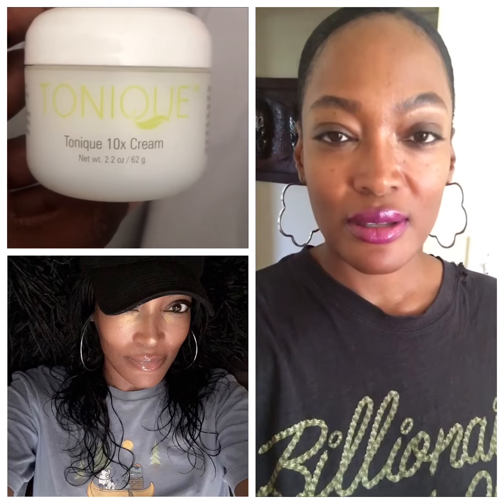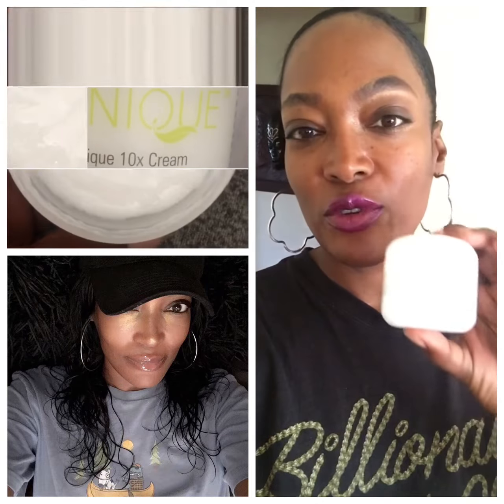Skin bleaching Tonique Skin Cream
I use twice a wk and have great results do not over use